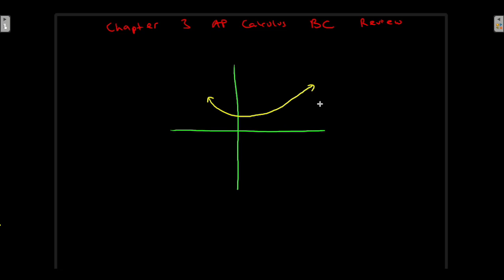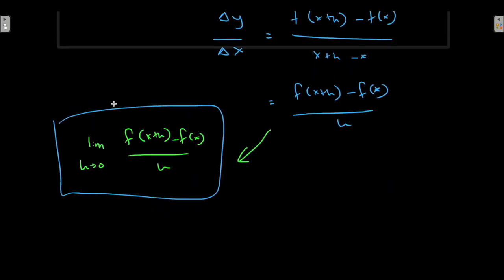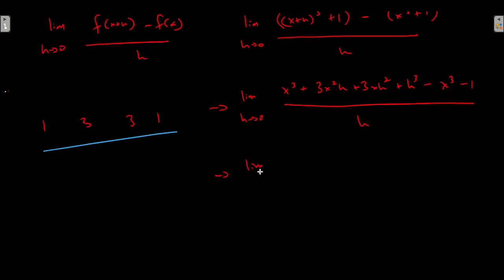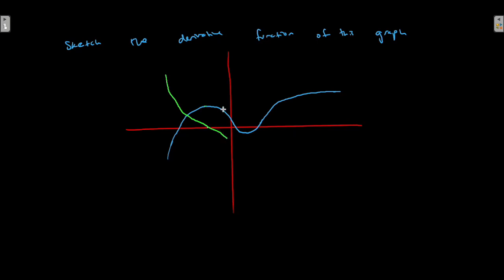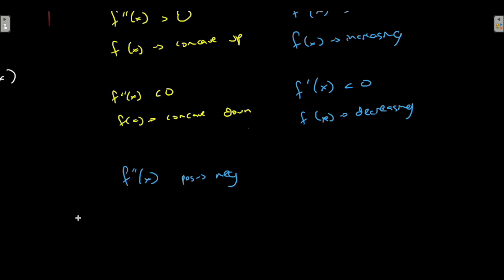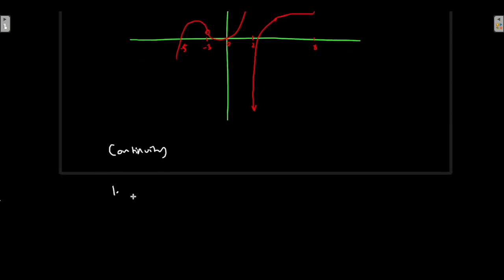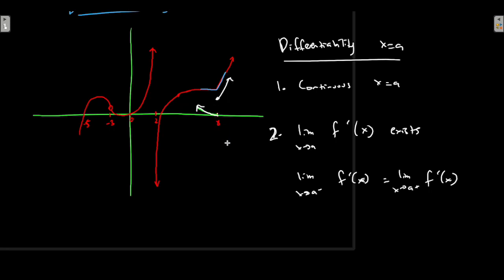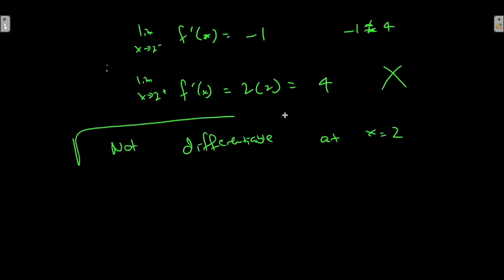AP Calculus BC Unit 3 In-Depth Review Video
In this video we go over everything you need to know for AP Calculus BC Unit 3.

0:00 - Section 3.1
4:57 - Section 3.2
12:19 - Section 3.3
22:01 - Section 3.4